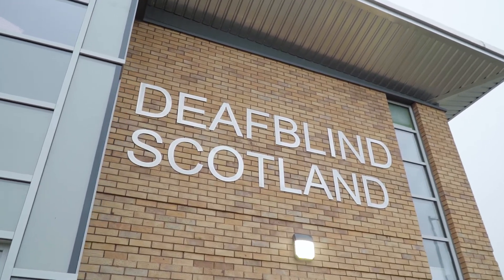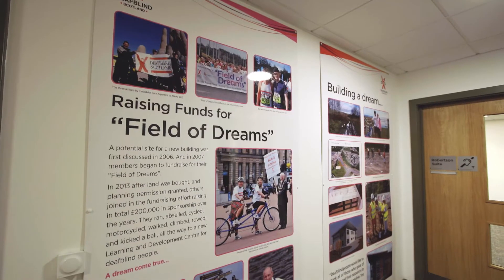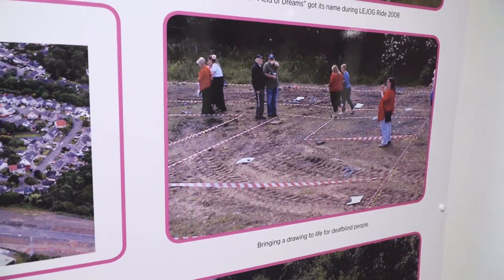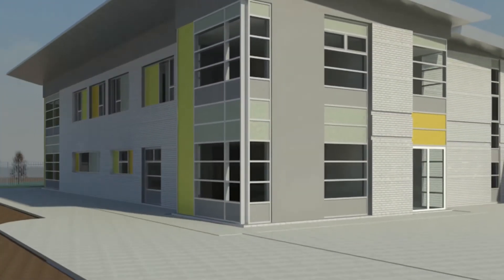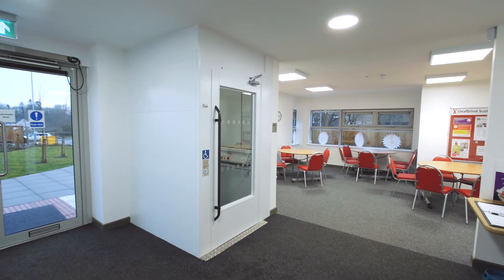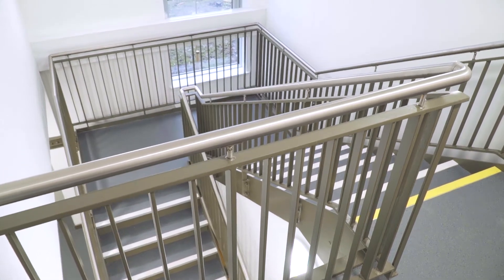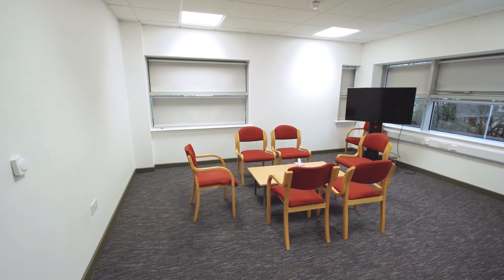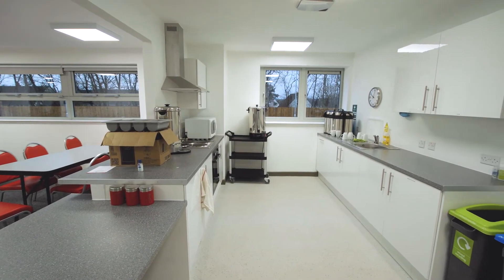Construction of Deafblind Scotland's Training and Development Centre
Clark Contracts design and build of Deafblind Scotland's Learning and Development Centre.